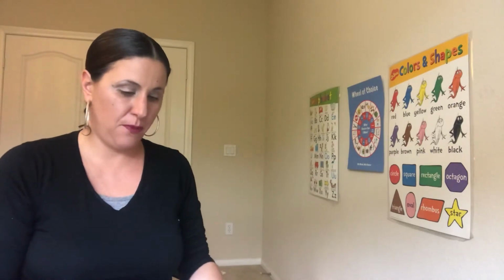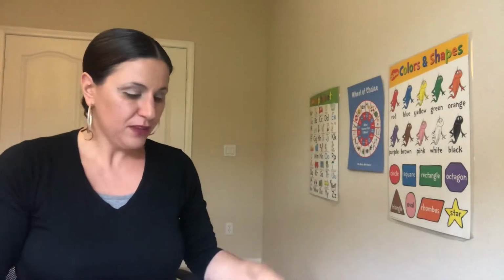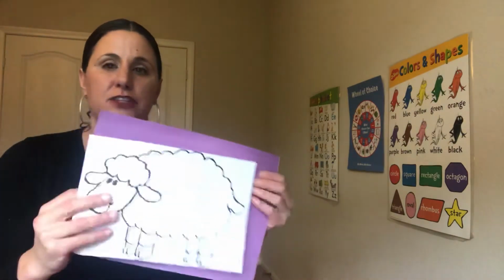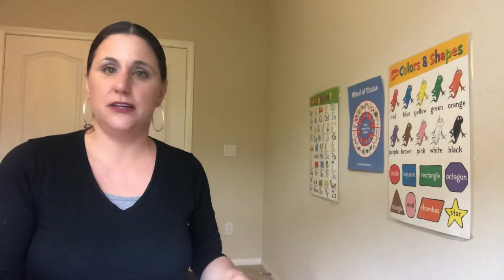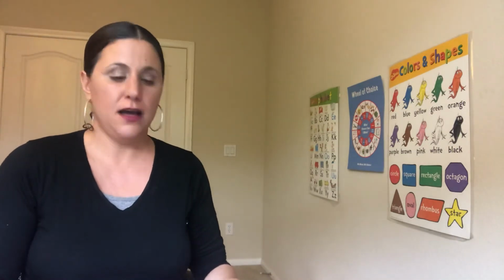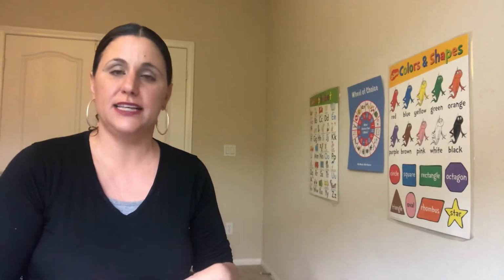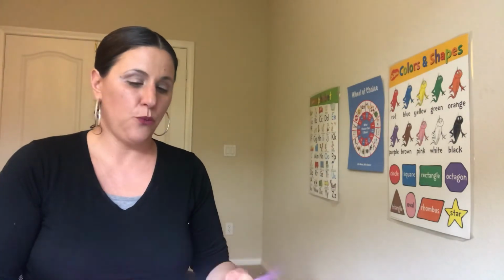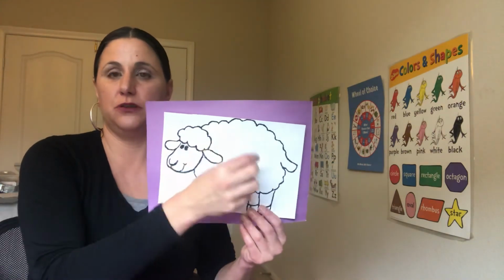Lesson plan: Number recognition and simple math. Mosaic rainbow and popcorn sheep